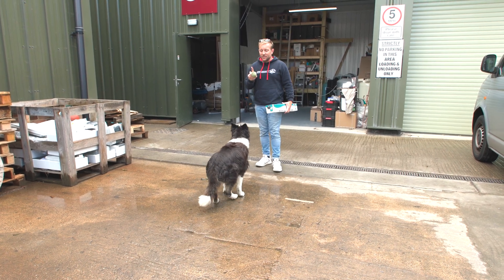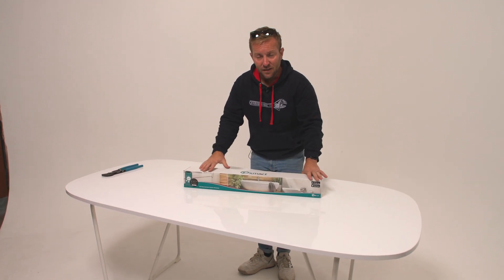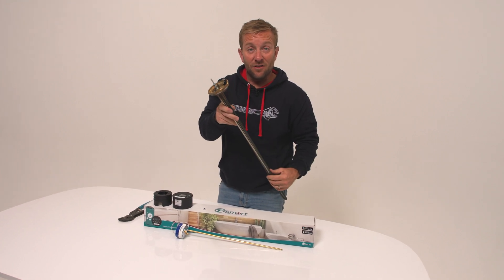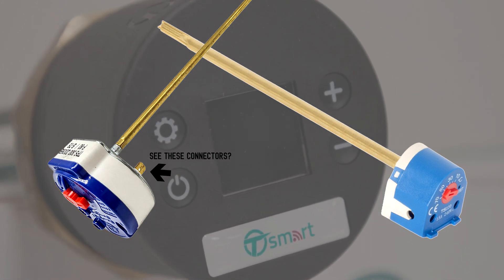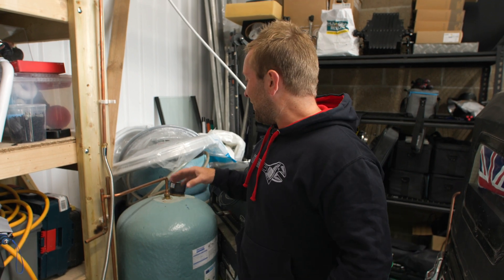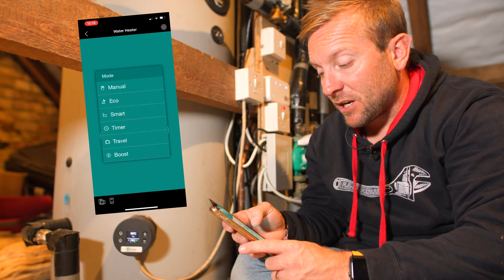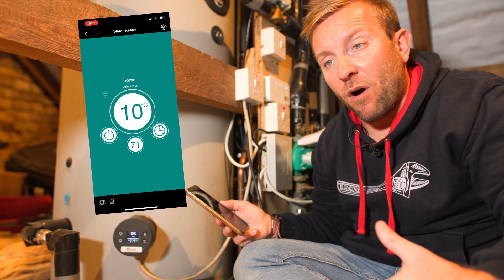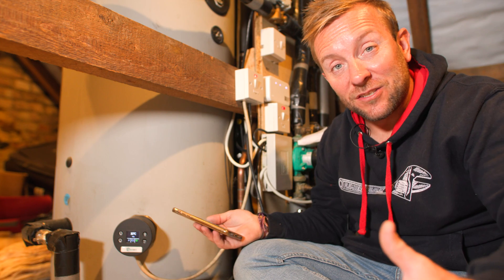HOW TO UPGRADE TOP ENTRY IMMERSION HEATER – Tesla T-Smart 1 Year Review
How to upgrade your top entry immersion heater. Plus a 1 year Tesla T Smart Review.

I unbox and review the new 27 inch Tesla T Smart immersion heater. A great peice of kit. I also review my 14 inch immersion heater that I've had for 1 year. It's heated my hot water perfectly throughout that time and served as a great back up when the central heating is not on.

TIMESTAMPS:
0:00 Intro
0:43 REALLY IMPORTANT
2:14 Unboxing Smart 27 inch Immersion heater
4:54 Installing top entry Immersion heater
6:39 One Year Review of Tesla T Smart Immersion Heater
7:52 Tesla T smart Immersion heater iphone app review